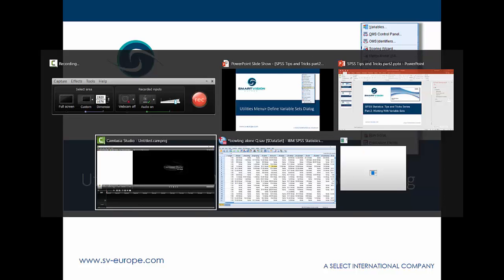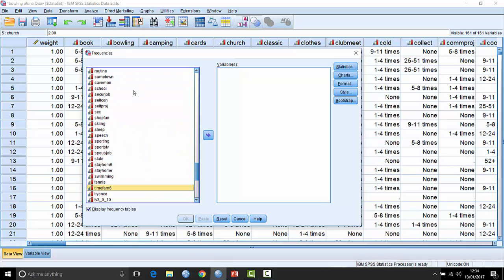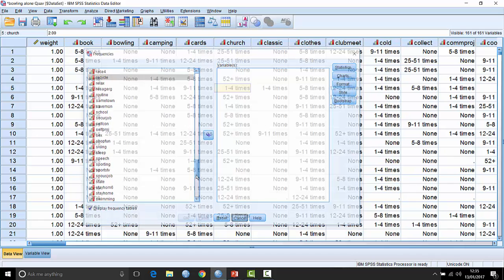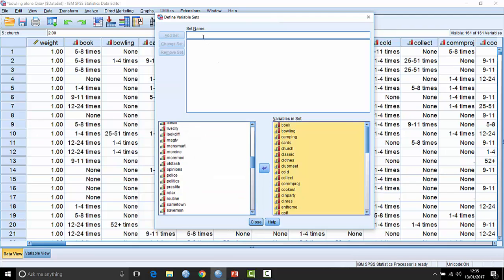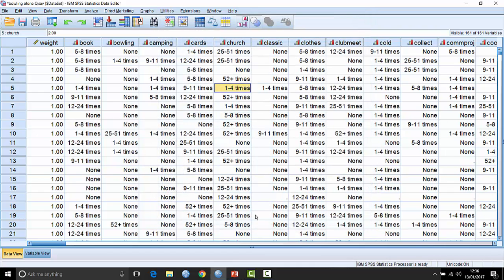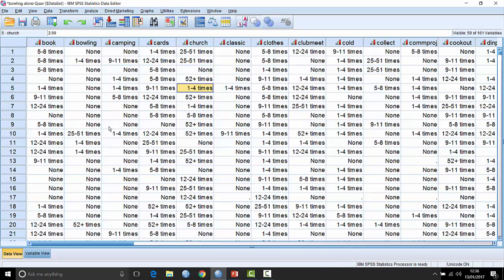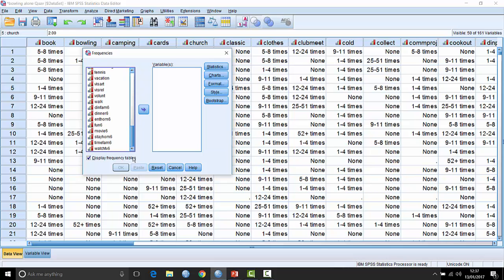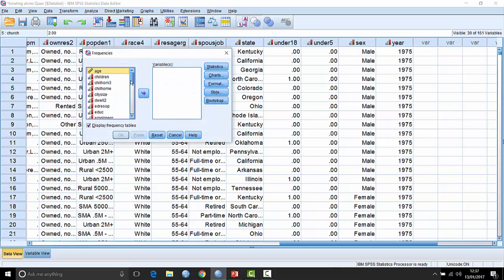SPSS tips and tricks part 2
Working With Variable Sets – How to create  groups of variables so that you can more easily navigate your way around wide data files